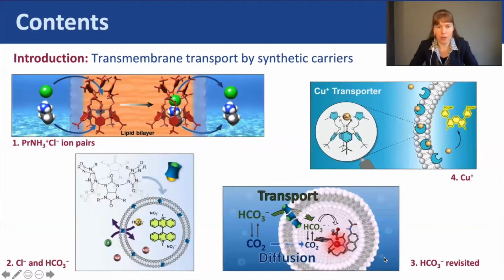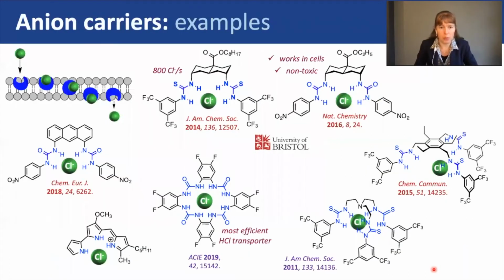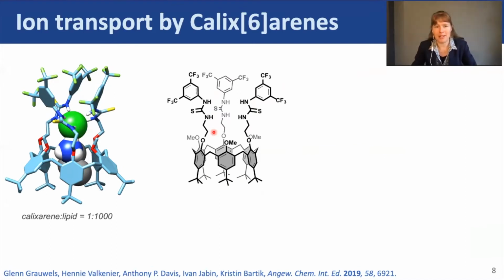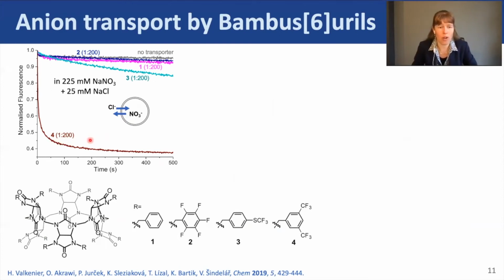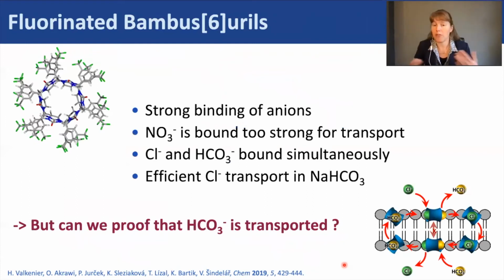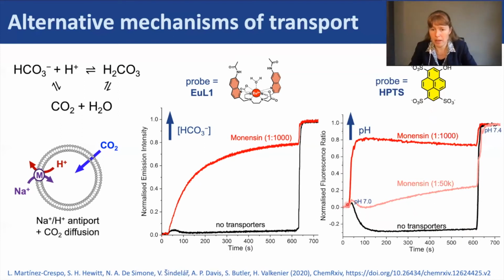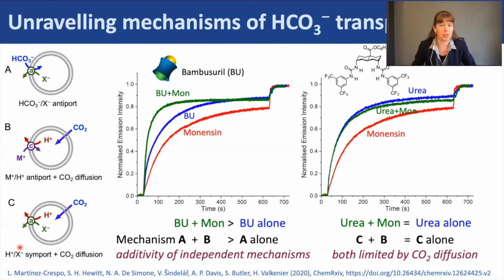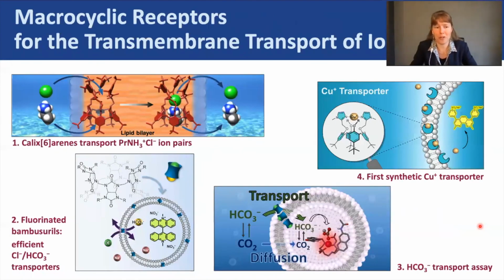HennieValkenier about Macrocyclic Receptors for the Transmembrane Transport of Ions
Dr. Hennie Valkenier from the EMNS laboratory at the ULB was one of the speakers in a focus session on "Molecular recognition and transmembrane transport with synthetic receptors" during the online CHAINS conference on 8 and 9 December 2020. She presented work on 4 different projects in which macrocycles were used for transport of ions across membranes

• Grauwels, G.; Valkenier, H.; Davis, A. P.; Jabin, I.; Bartik, K. Repositioning Chloride Transmembrane Transporters: Transport of Organic Ion Pairs. Angew. Chem. Int. Ed. 2019, 58 (21), 6921–6925.

• Renier, N.; Reinaud, O.; Jabin, I.; Valkenier, H. Transmembrane Transport of Copper(I) by Imidazole-Functionalised Calix[4]Arenes. Chem. Commun. 2020, 56 (59), 8206–8209.

• Valkenier, H.; Akrawi, O.; Jurček, P.; Sleziaková, K.; Lízal, T.; Bartik, K.; Šindelář, V. Fluorinated Bambusurils as Highly Effective and Selective Transmembrane Cl−/HCO3− Antiporters. Chem 2019, 5 (2), 429–444.

• Martínez-Crespo, Luis; Hewitt, Sarah; Alessandro De Simone, Nicola; Sindelar, Vladimir; Davis, Anthony P.; Butler, Stephen; et al. (2020): Direct Monitoring of Bicarbonate Transport by Emission Spectroscopy. ChemRxiv. Preprint.

* animation by Bart Valkenier